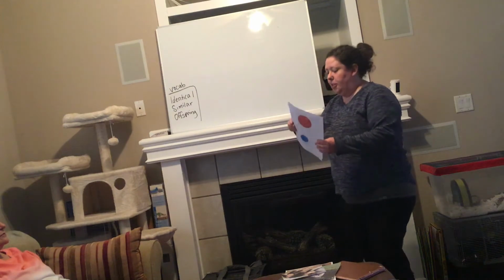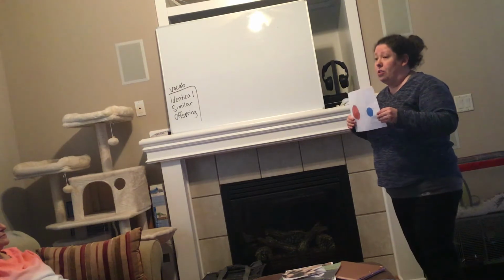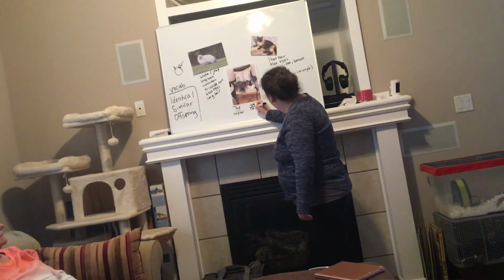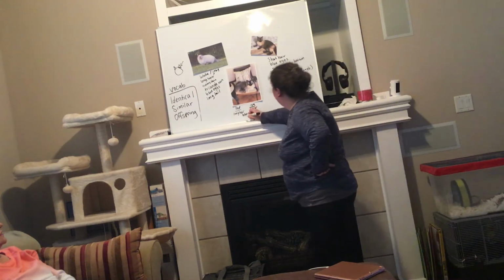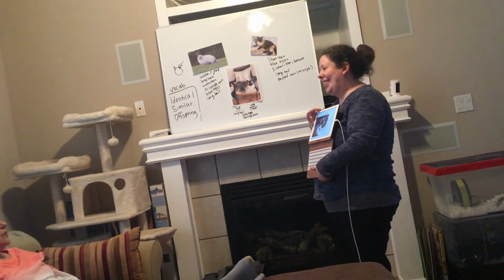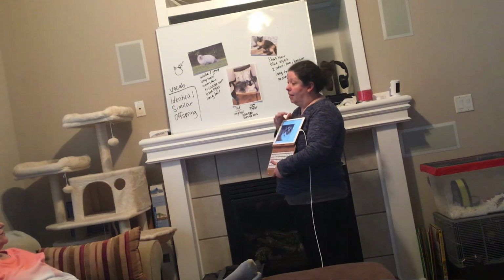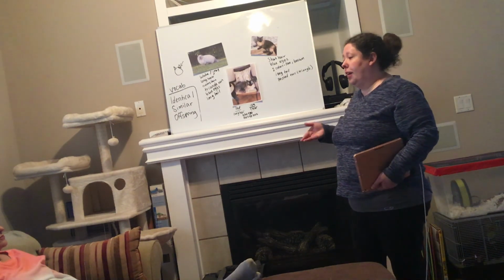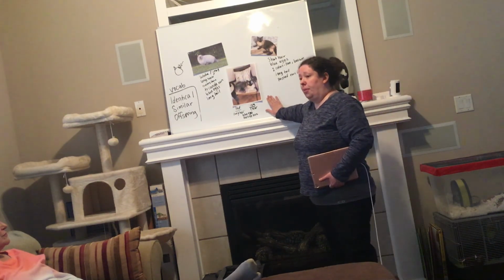Mini Lesson 2 Science